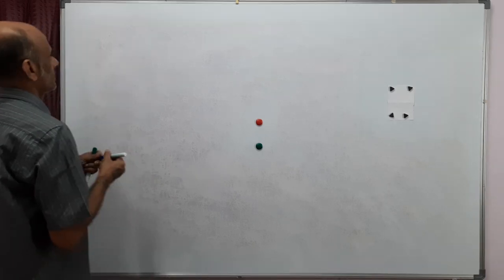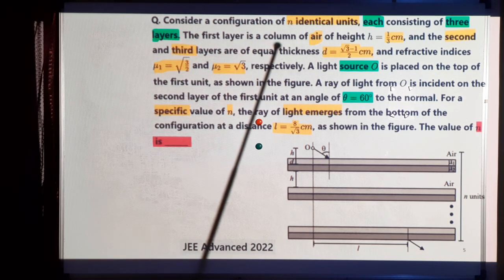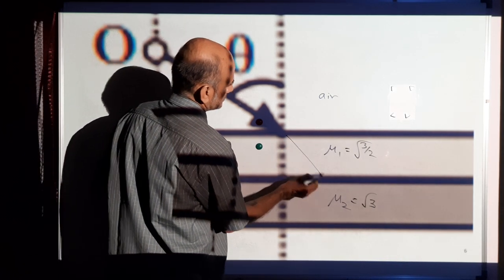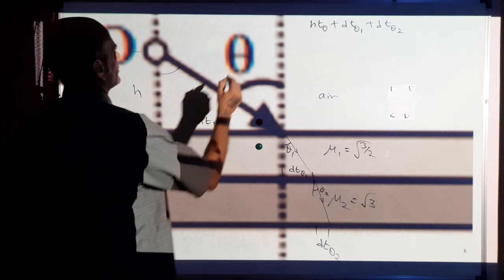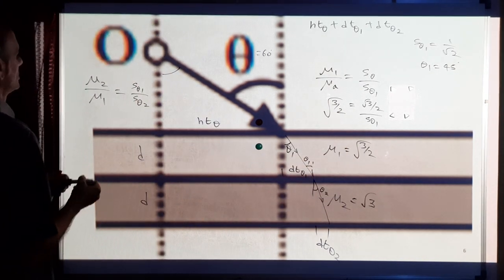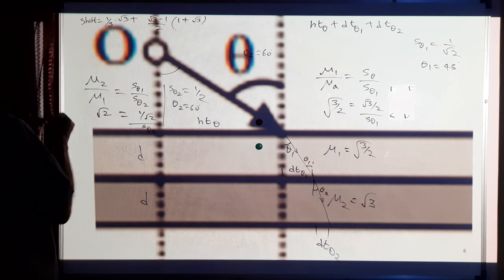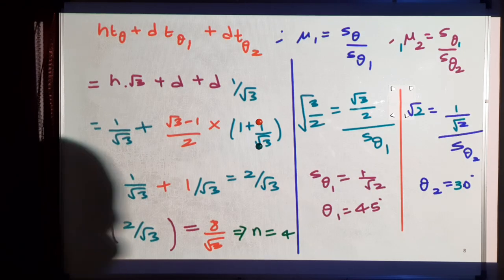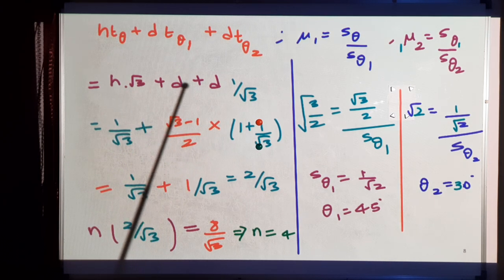JEE Adv PYQ | Ray Optics | n units each three layers source angle 60 degrees_n is ___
PYQ of JEE Advanced exam - Topic: Ray Optics  | n units each three layers source angle 60 degrees_n is ___

Timestamps:
00:02 Intro
00:17 Basics: Snell's law of refraction
                         r less than i , if light from rarer to denser medium
01:08 shift = d tan r

01:50 Question
03:08 Solution
10:53 Answer Key